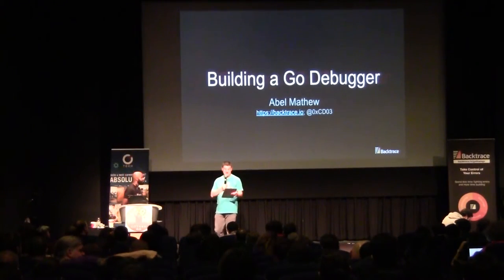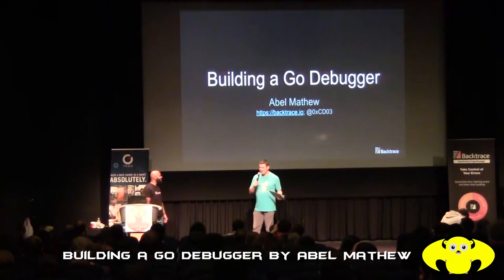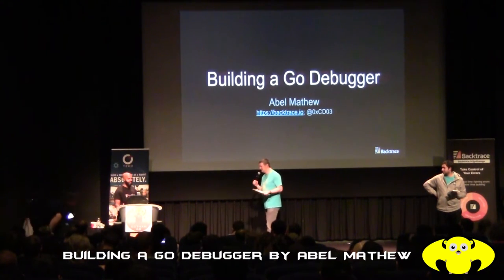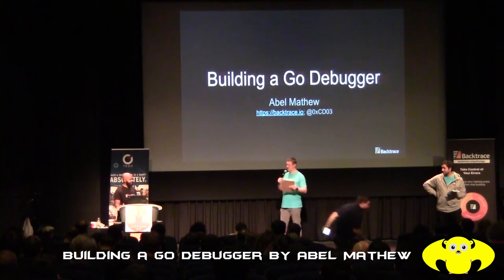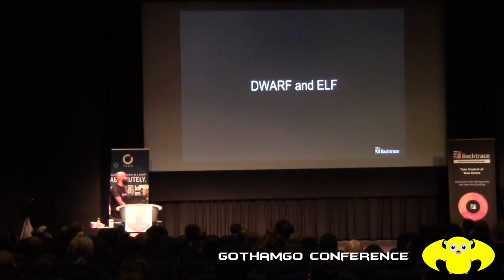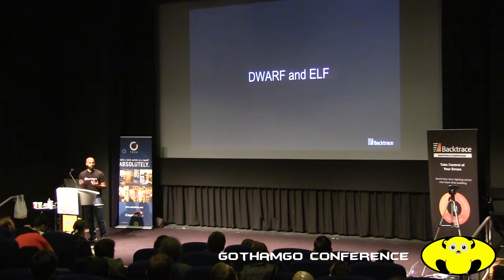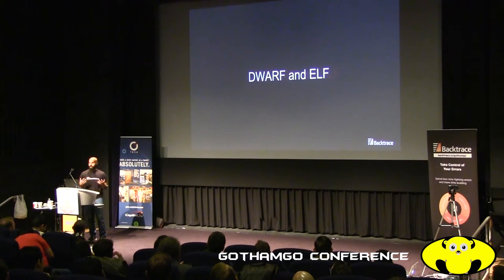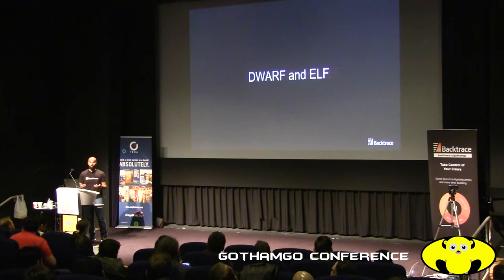GothamGo 2016 - Building a Go Debugger by Abel Mathew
Building a Go Debugger

Building a Go Debugger walks through the journey of building a debugger with first-class support for Go. The talk will briefly describe what a debugger is and how it works on Linux, ELF-based systems. We’ll then build off this to dig deep into some of the complex issues encountered. These issues include the encoding of debug information for complex Go types, extracting and unwinding goroutines and their state, extracting global and per-processor run queues and more. Finally, we’ll end with some of our motivations behind these efforts and the insights we’ve gained from them.

Abel Mathew is the co-founder and CEO of Backtrace I/O, where he and a team of folks are working on changing the way software is debugged and maintained. Prior to Backtrace, Abel was a Head of Engineering at AppNexus where he led a team of developers to improve ad optimization and reduce platform-wide costs. He spent multiple years as a developer and a team lead on AppNexus’ Adserver Team where he helped design and implement their low-latency advertising platform. Before AppNexus, Abel was a kernel module and tools developer at IBM and a server room monkey at AMD.